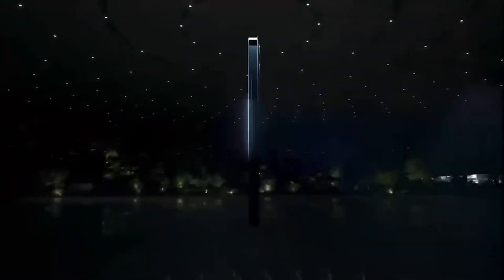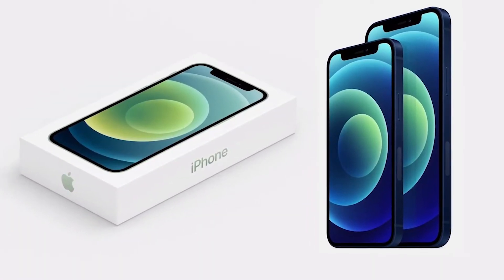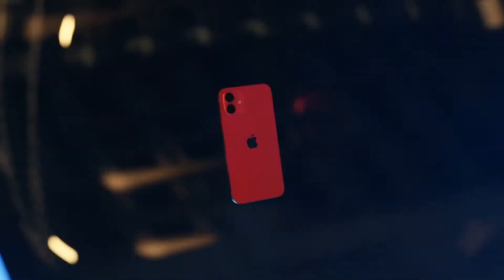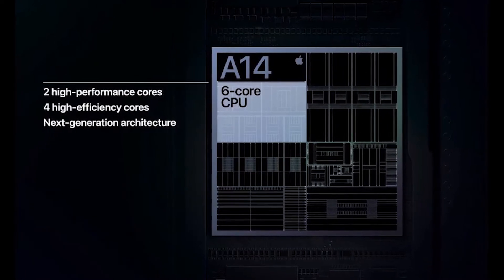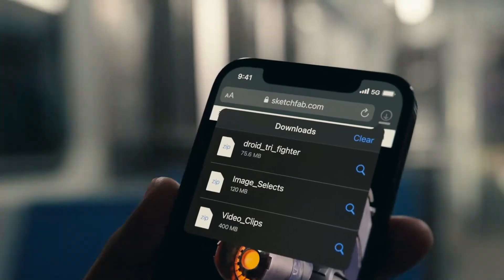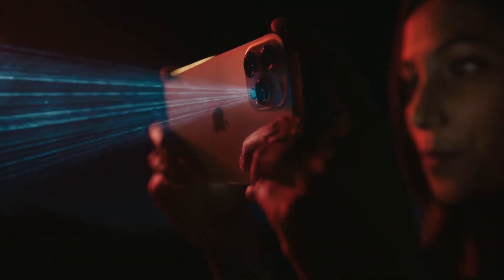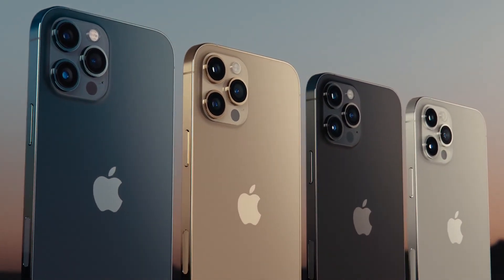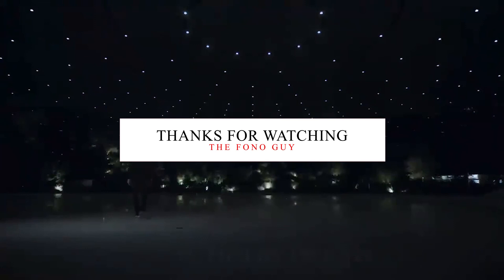Apple iPhone 12 & 12 Mini 5G The Best Choice!!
Apple opened its iPhone announcements for 2020 with the iPhone 12 and iPhone 12 mini, bringing the more affordable line some of the premium features usually reserved for the Pro line.